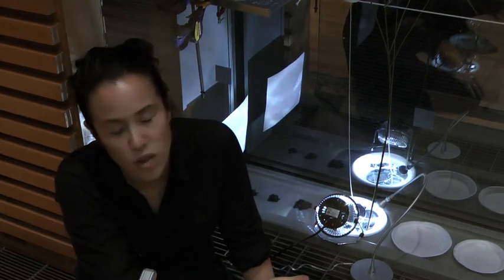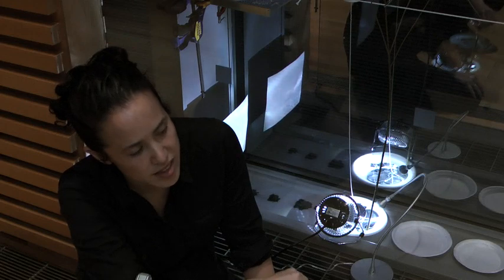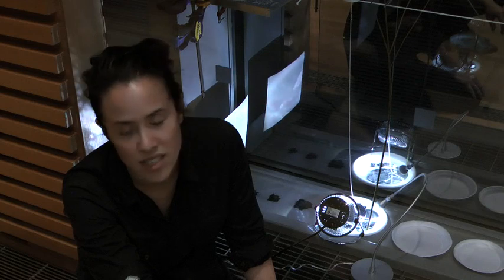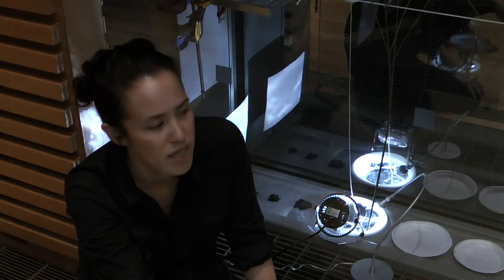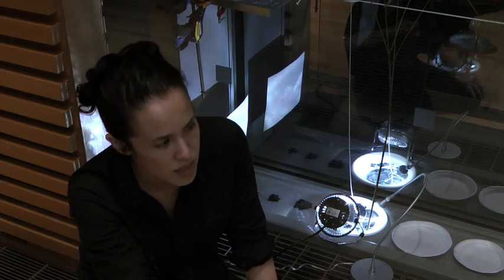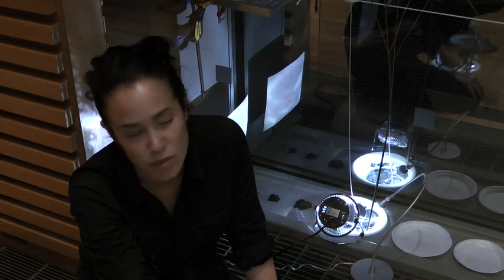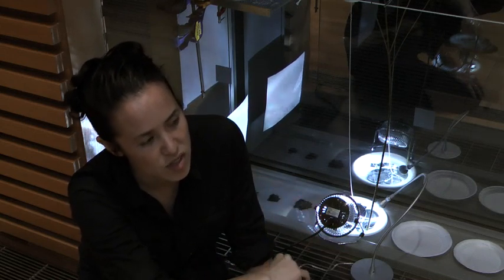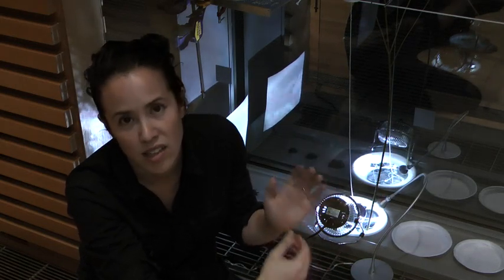Transformation Exhibition Sarah Sze Interview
Museum of Contemporary Art Tokyo (MOT)　「Tokyo Art Meeting Transformation」
Friday, October 29, 2010 -- Sunday, January 30, 2011

Sarah Sze
Born in 1969 in Boston.
Sze uses styrofoam, rope, sponges, plastic bottles, buttons, thumb tacks, clothes pins, cotton swabs and other common mass-produced items to compose site-specific installations. Although the everyday items she uses keep their original meaning, they comprise a delicate, inorganic, unique microcosm of her own. Every element is composed with a detailed standard for its color, shape and light, and the precise structure by which trajectories, circuits and junctions are assembled can be likened to the system of urban utilities or the
space of the Internet.

・Artists
AES + F
Matthew Barney
Simon Birch
Francesco Clemente
Marcus Coates
Jan Fabre
Gabríela Friðriksdóttir
Naoki Ishikawa
Bharti Kher
Lee Bul
Motohiko Odani
Junya Oikawa
Jagannath Panda
Patricia Piccinini
Shahzia Sikander
Sputniko!
Jana Sterbak
Sarah Sze
Masakatsu Takagi
Tunga
Apichatpong Weerasethakul